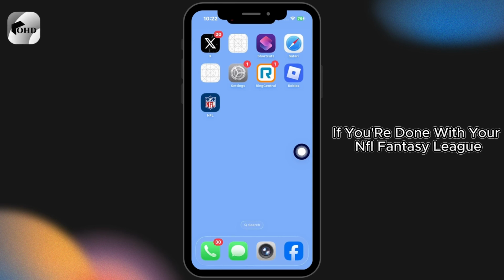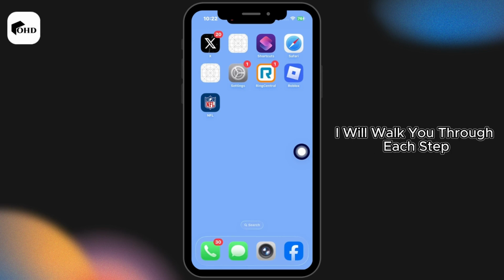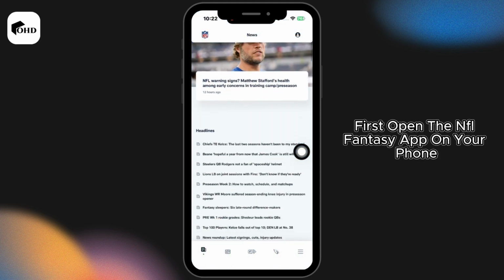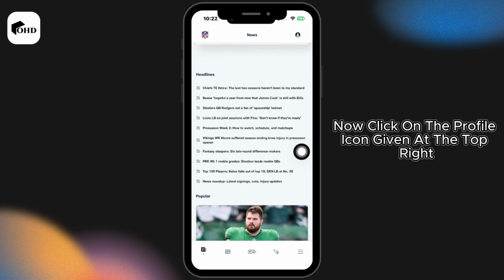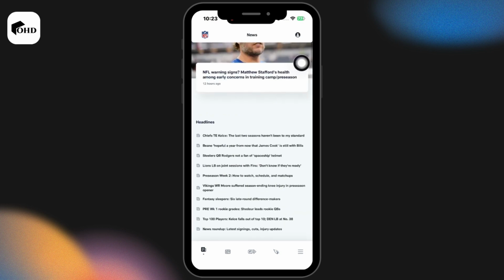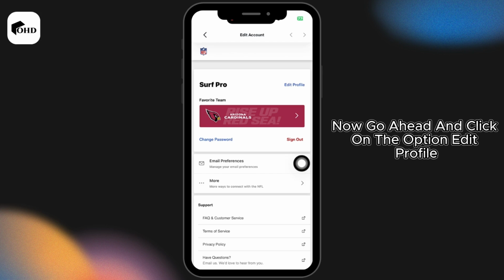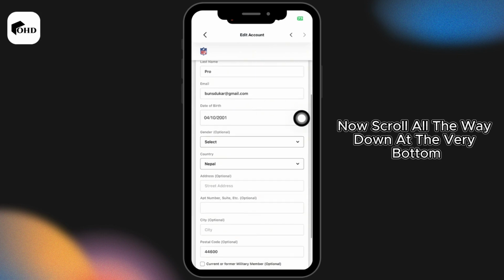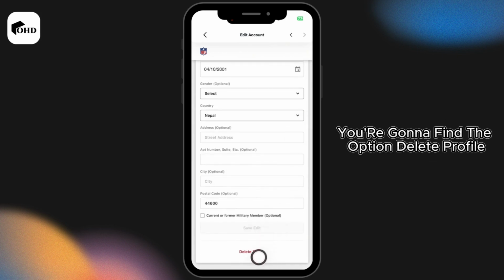How to Delete Your NFL Fantasy League in 2026 – Step-by-Step Guide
Want to remove an NFL Fantasy League? This 2026 tutorial shows you how to delete your NFL Fantasy League quickly and safely. Perfect for commissioners who want to close inactive leagues or start fresh for the new season.

Timestamps:
00:05 – Intro
00:15 – Access NFL Fantasy league settings
00:45 – Delete league and confirm

• Works on NFL Fantasy web and mobile app
• Step-by-step instructions for commissioners
• Ideal for managing inactive or completed leagues
• Updated for the 2026 fantasy football season